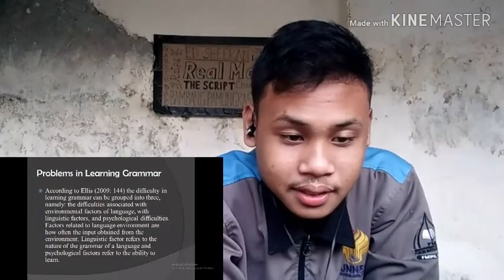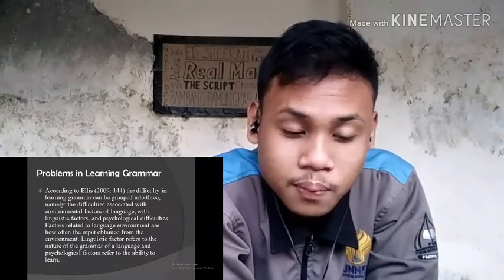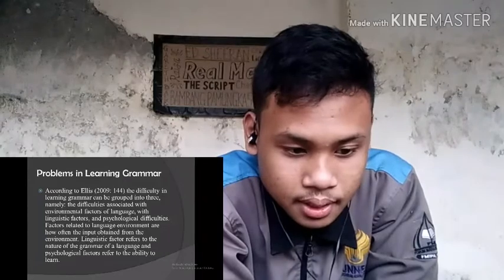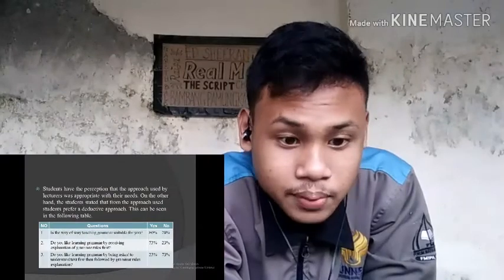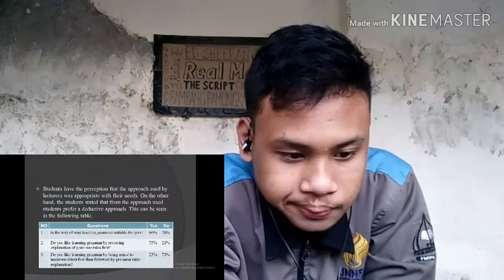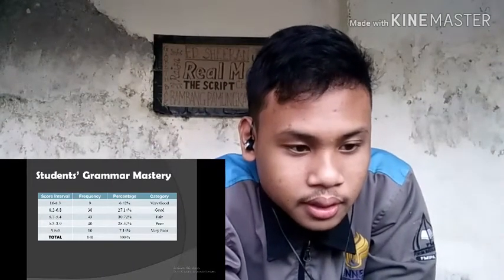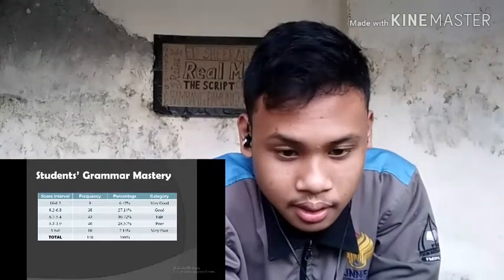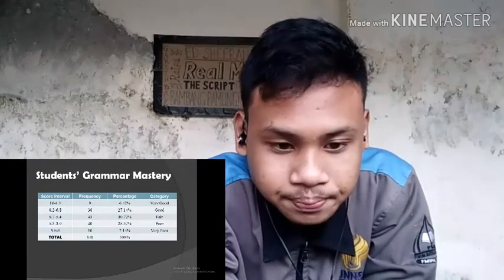Academic Speaking : Journal Review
This video is supposed to accomplish Academic Speaking daily task